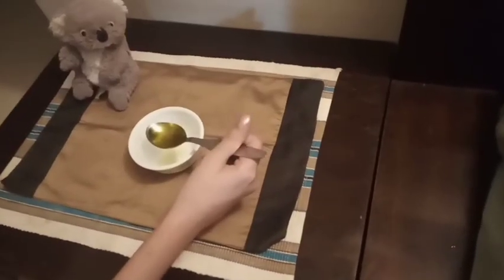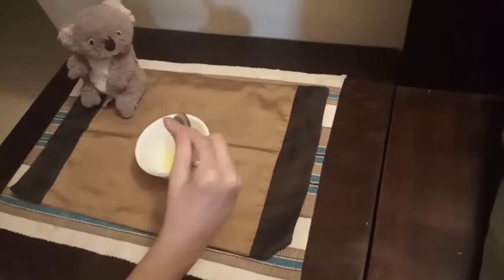How to apply oil the right way | Diy Hair Oil | Raiynastic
heyy fantastiqui

xoxo